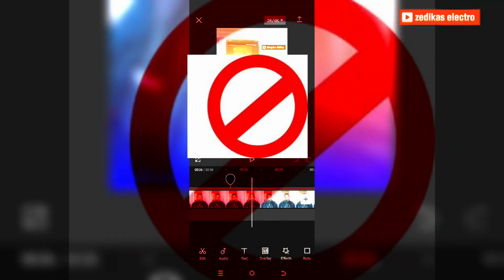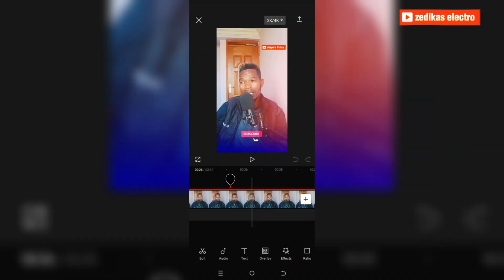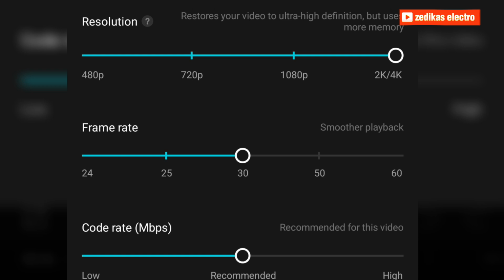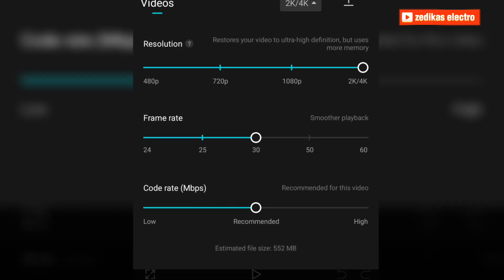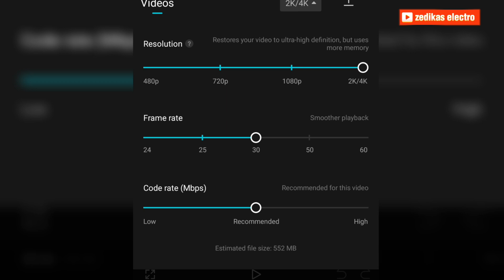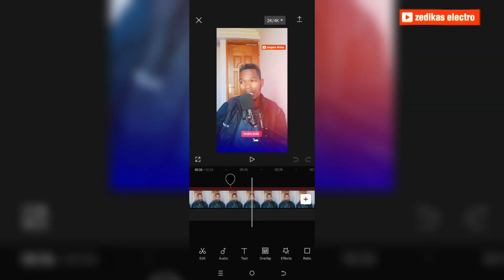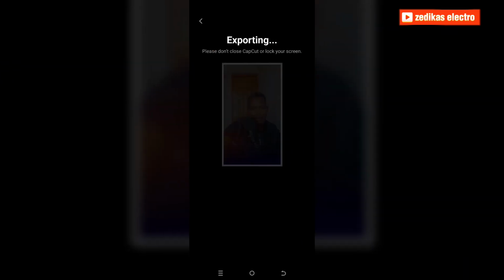How to Export High-Quality 4K & HD Videos in CapCut (2025) | Best Settings for Smooth & Clear Videos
Looking to export your videos in 4K Ultra HD or Full HD without losing quality in CapCut (2025)? This step-by-step tutorial will guide you through the best export settings to ensure crisp visuals, smooth playback, and high resolution for YouTube, TikTok, Instagram, and other platforms.

📌 In This Video, You’ll Learn:
✅ Best resolution, frame rate, and bitrate settings for 4K & HD
✅ How to avoid compression and quality loss
✅ Optimizing export for social media & professional projects
✅ Tips to make your videos look cinematic & smooth

💡 Whether you're a beginner or a pro, this guide will help you get the best video quality from CapCut in 2025!

0:00 intro
0:30 how to improve resolution in capcut video editing software
1:00 how to change PFR in capcut.
1:30 how to improve code rate
2:00 outro